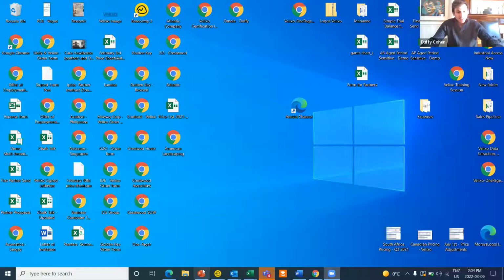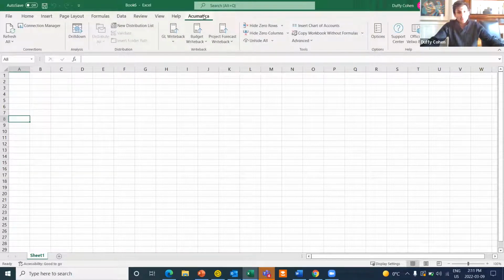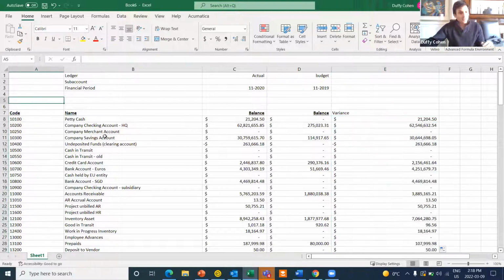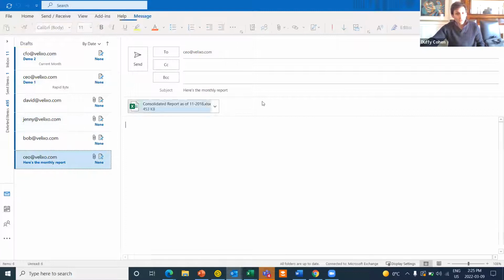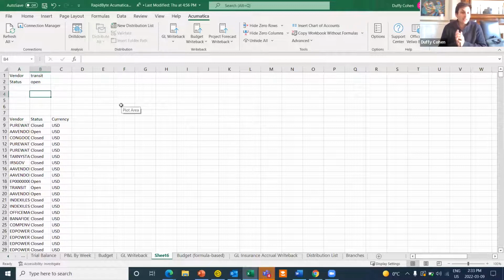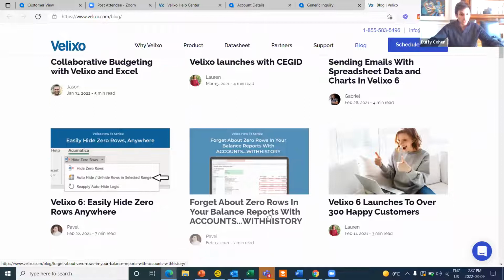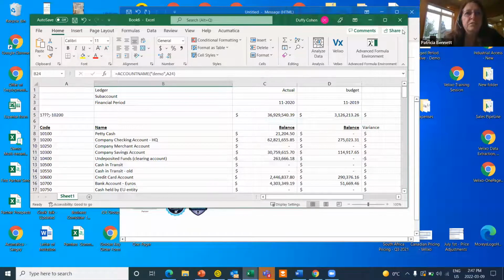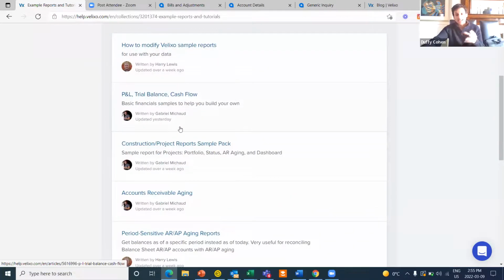Velixo Excel Reporting Gives Acumatica Users This Advantage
Get the low down on Velixo Excel Reporting for Acumatica and find out how it works.